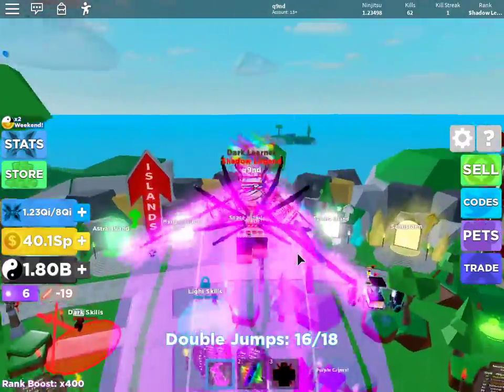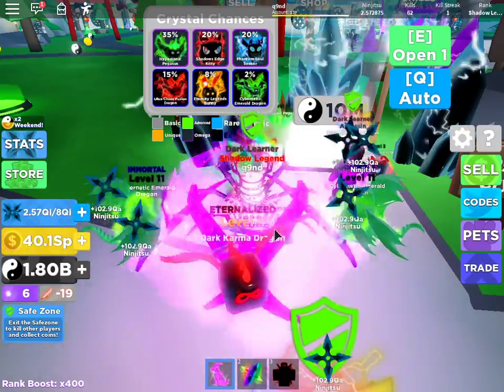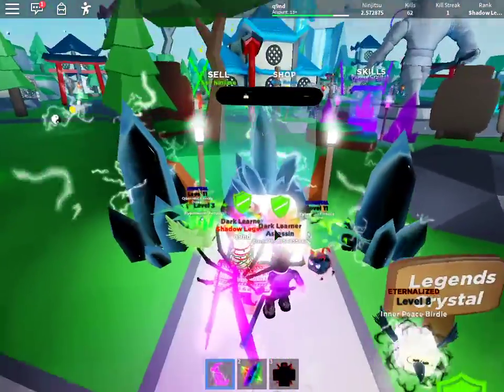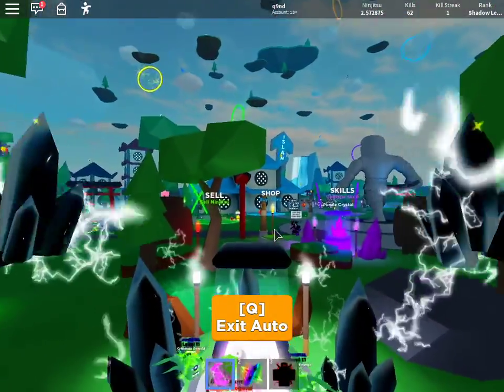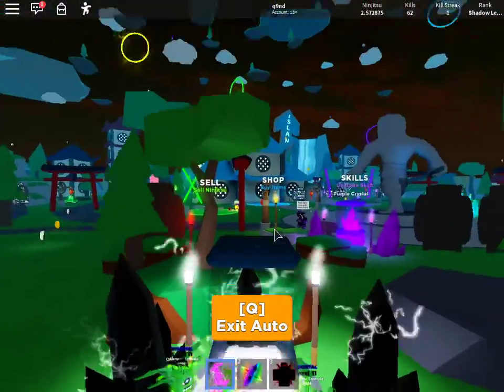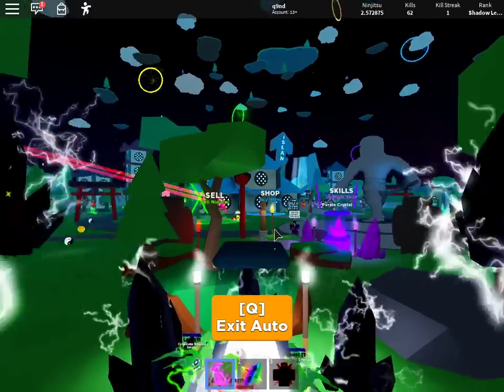Roblox Ninja Legends *BEST SWORD, BEST BELT, 2ND BEST RANK*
Hey everyone. In today's video, I show you guys that I got the best Sword + Belt. I also am giving away 2 OP pets which I showcased in the video. Comment your ROBLOX name in the comments, comment why you think you should win. LOVE YOU ALL! (no homo)